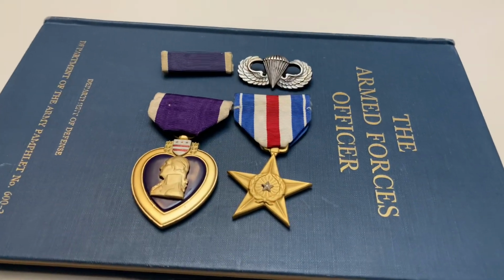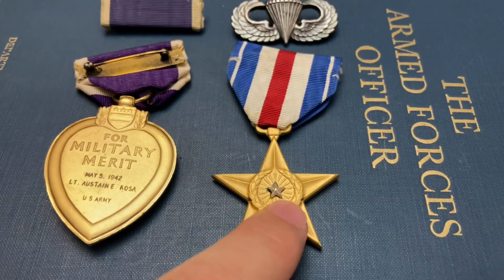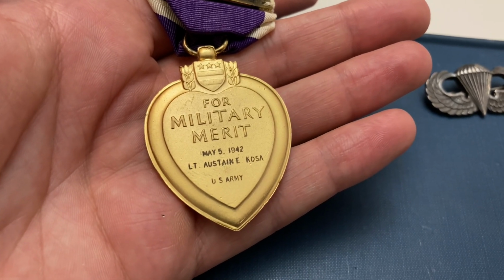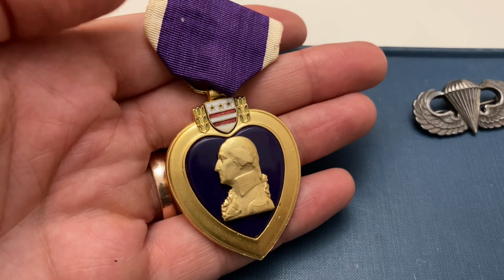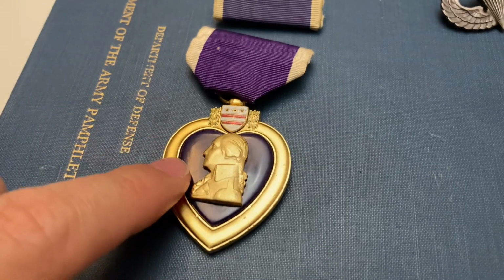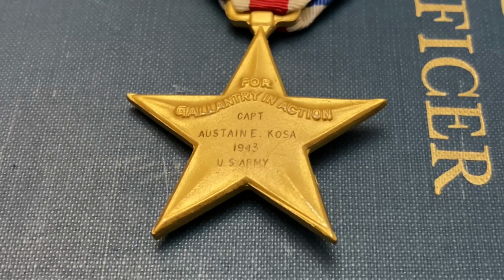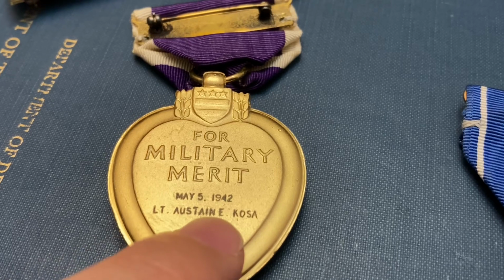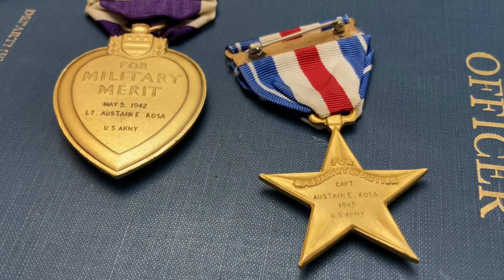82 years later, who was this WW2 veteran? Purple Heart & Silver Star recipient! Militaria collection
Let me know if you find out anything about this WWII vet!